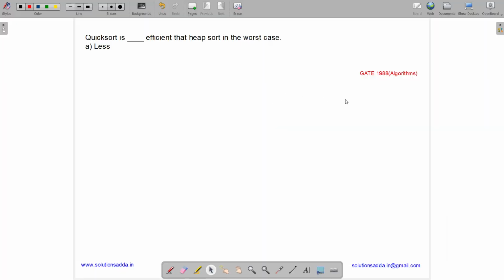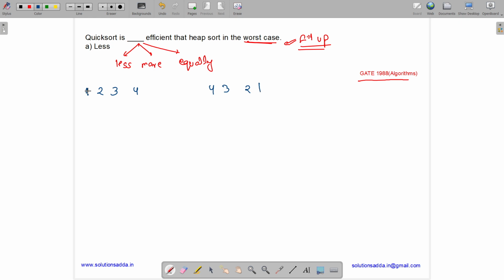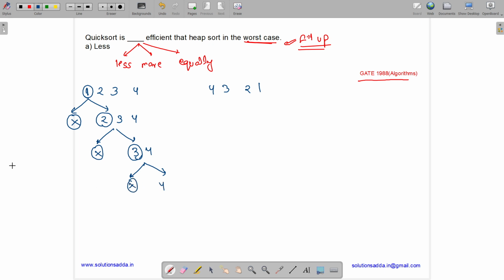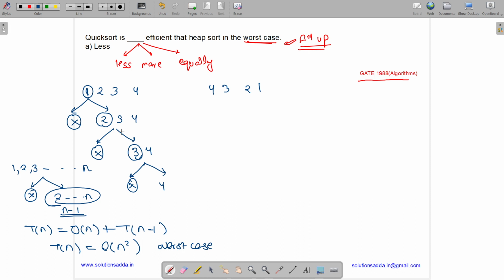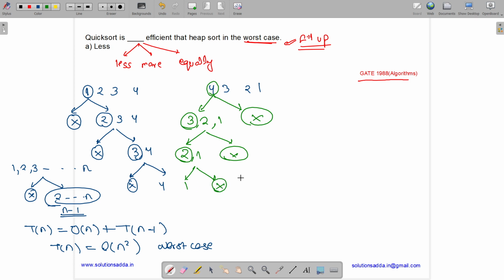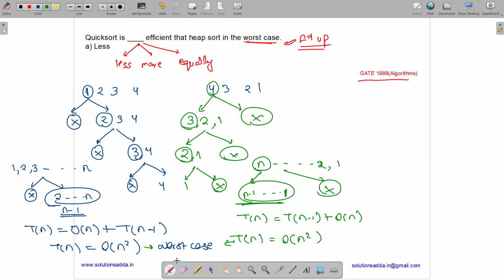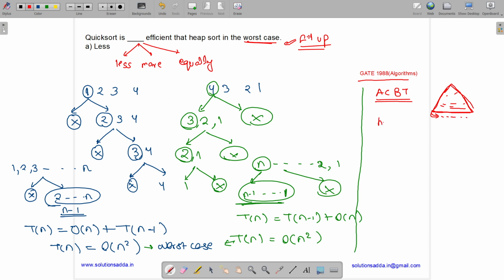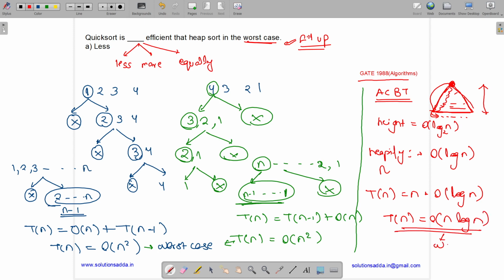GATE 1988 | FULL QUIZ | ALGORITHMS | GATE TEST SERIES | SOLUTIONS ADDA | EXPLAINED BY VIVEK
GATE 1988 Q1: Quicksort is ________ efficient than heapsort in the worst case.